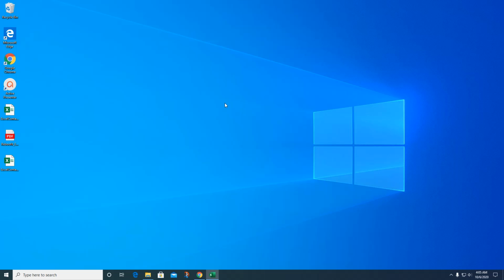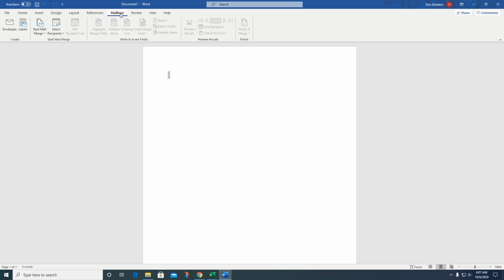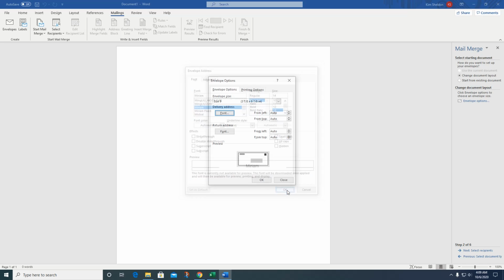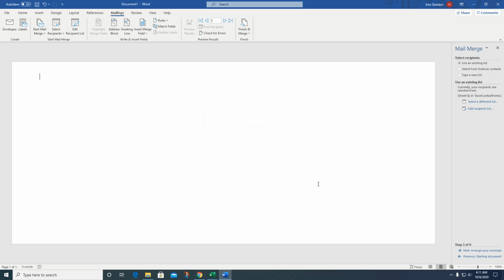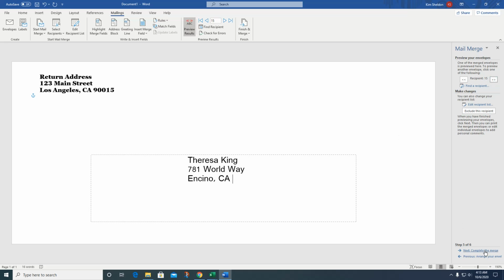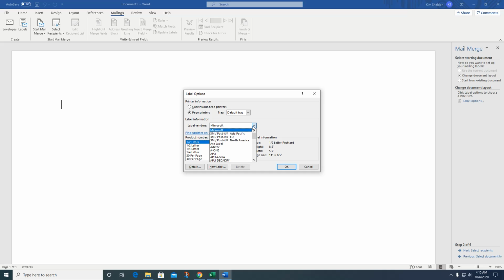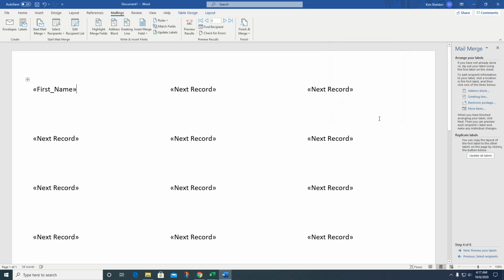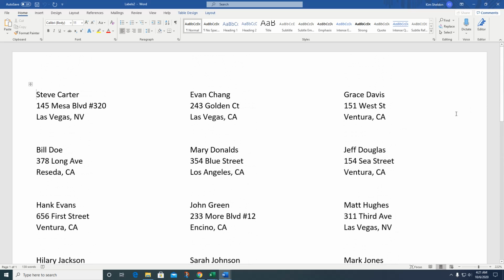Step-by-step Lessons. Microsoft Word Mail Merge - Envelopes and Labels. Its easy to do!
Step-by-step Lessons. Microsoft Word Mail Merge - Envelopes and Labels. Its easy to do! Such a time saver, and its really not difficult. I will show you how to create a data document, and create the mail merge and run it! You'll be amazed! Anyone can do it!